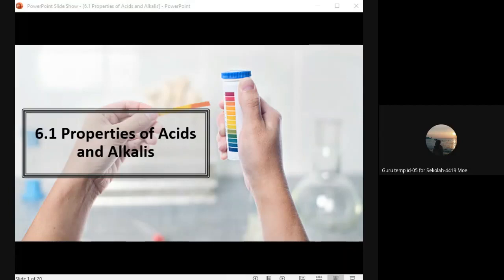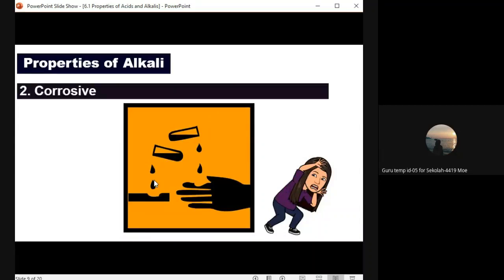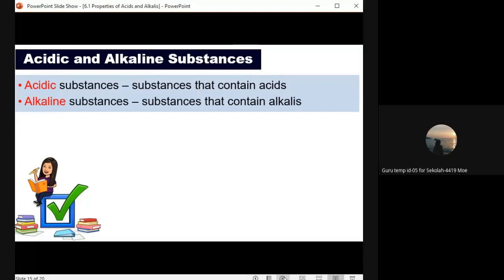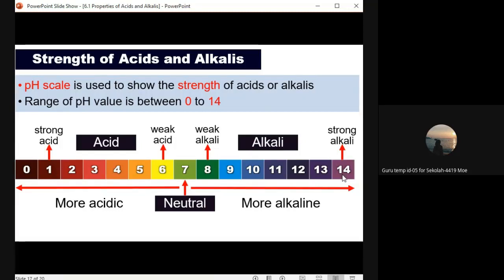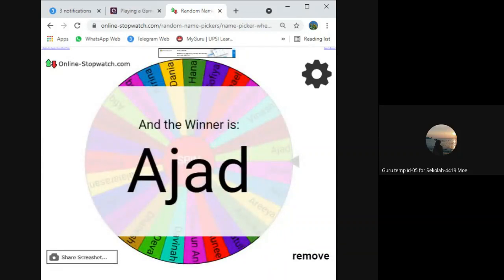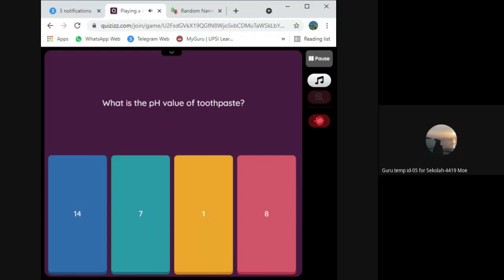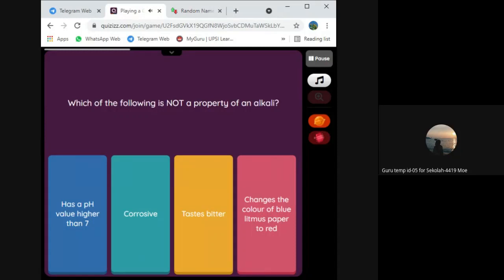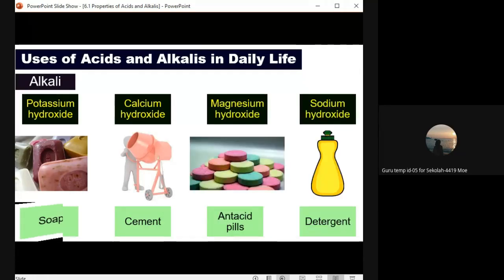SC 2A3 (THU 17/6)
6.0 ACIDS AND ALKALIS
6.1 Properties of Acids and Alkalis